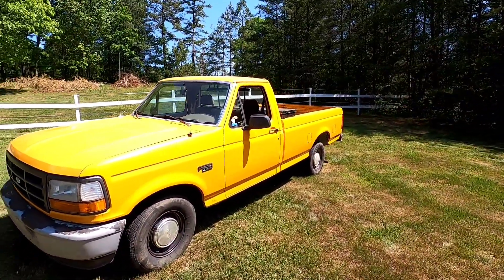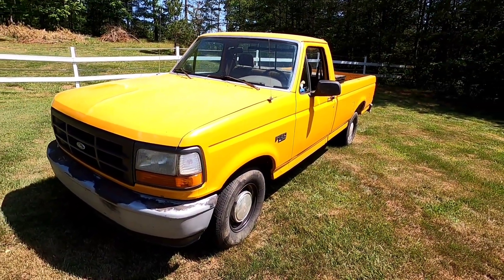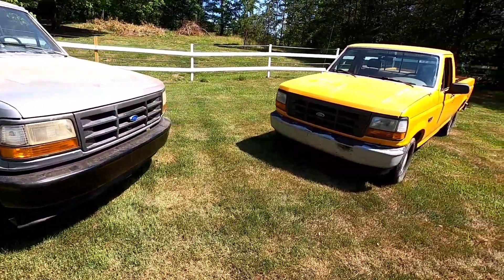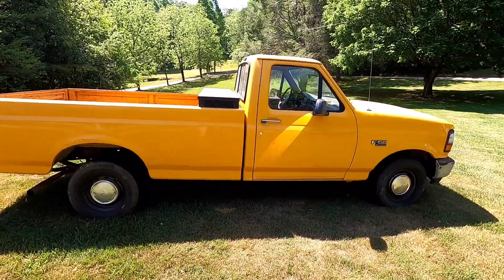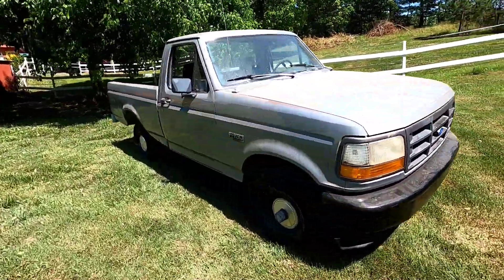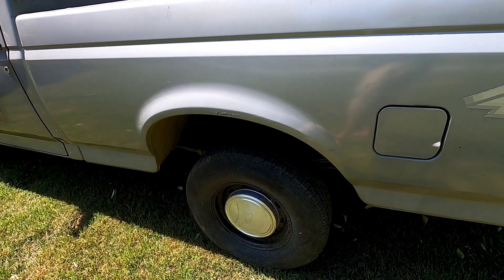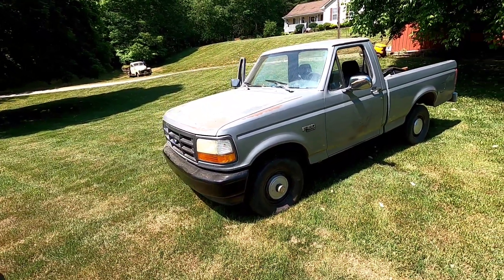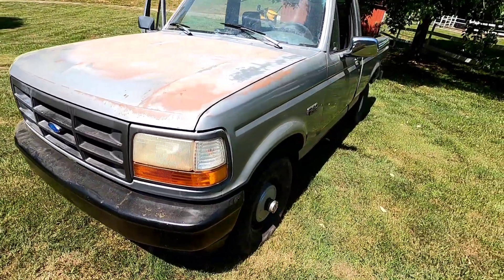2 OBD F150s do I really need both? well... maybe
finally dug my 93 f150 4x4 shortbed out of my barn. now I'm really liking on it, but do I need it?